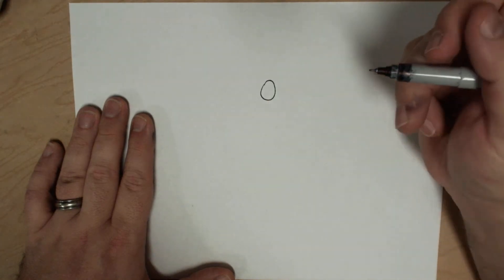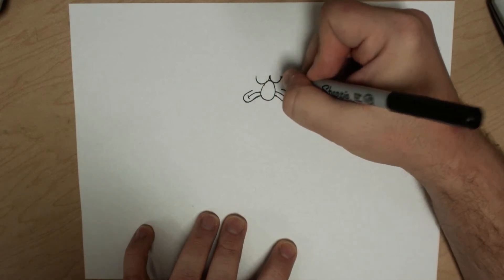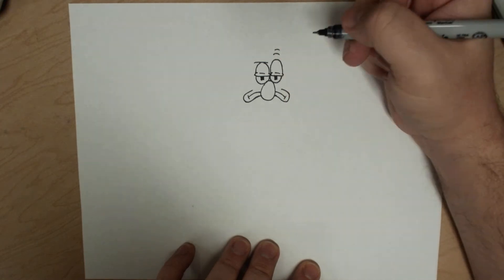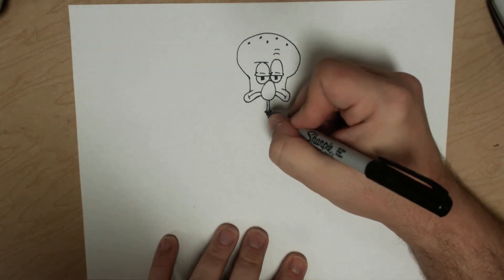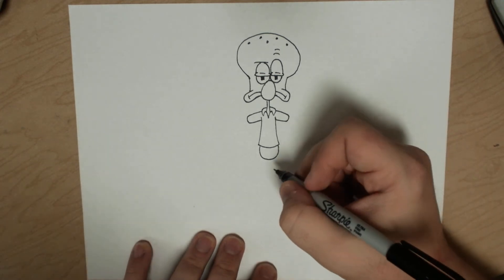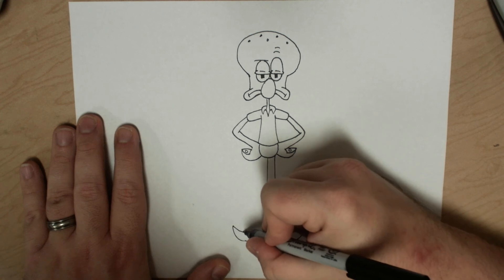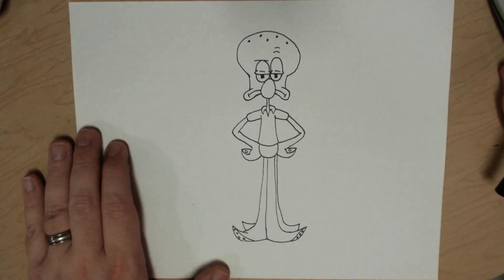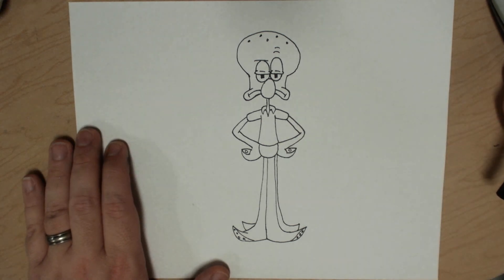Mr. H. draws Squidward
Our first video on how to draw Squidward.